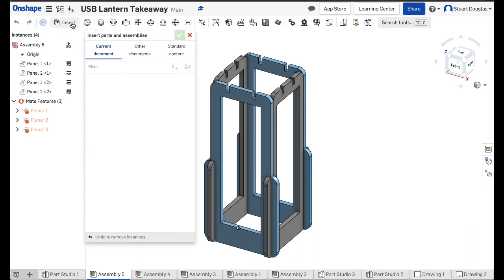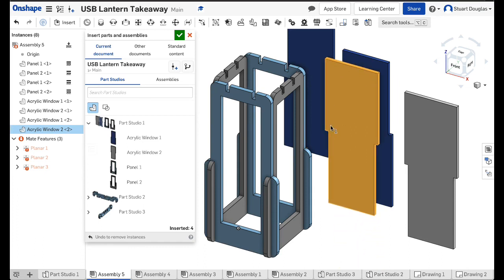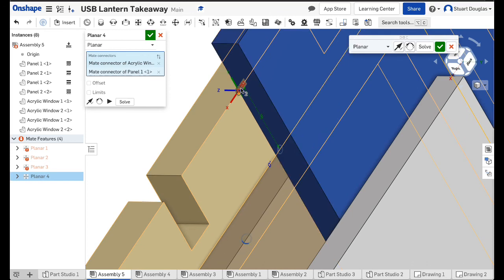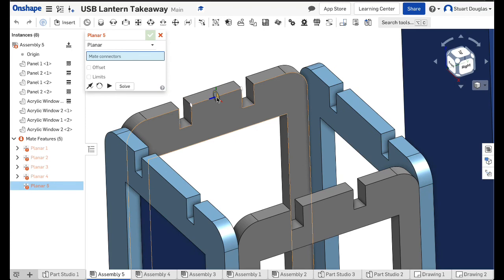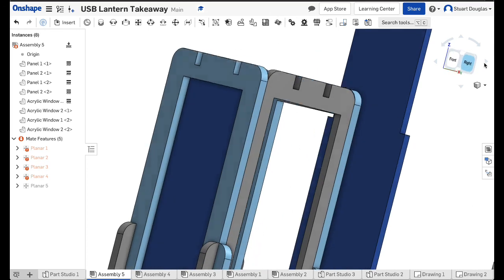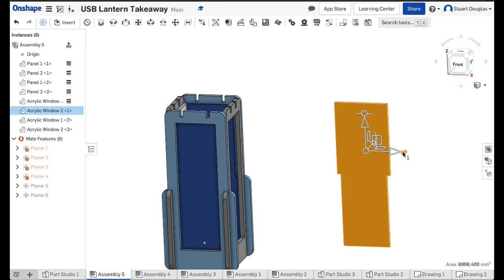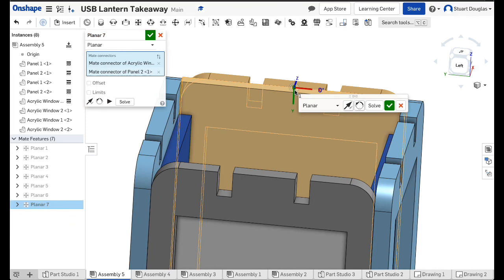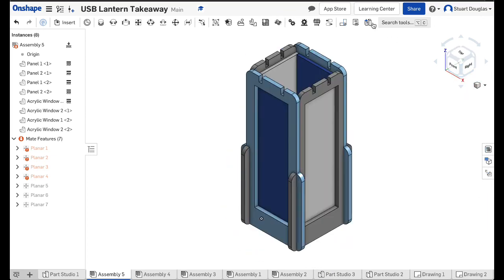USB Lantern Onshape Lesson 11 - Assembly of acrylic windows